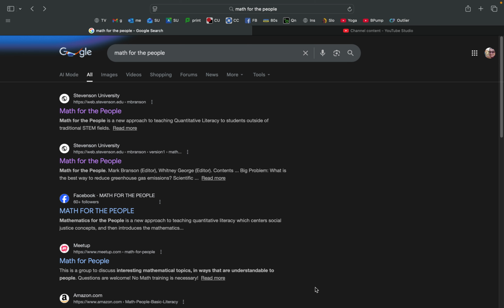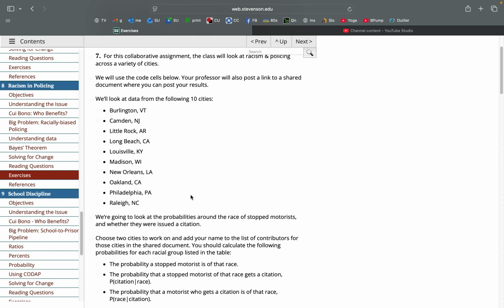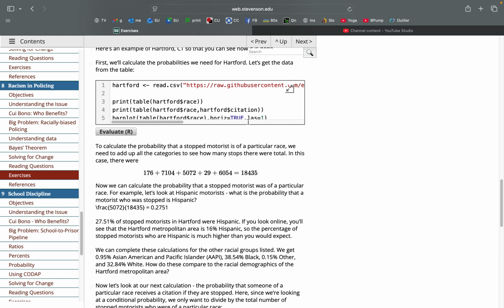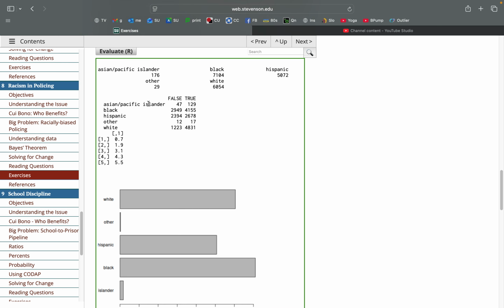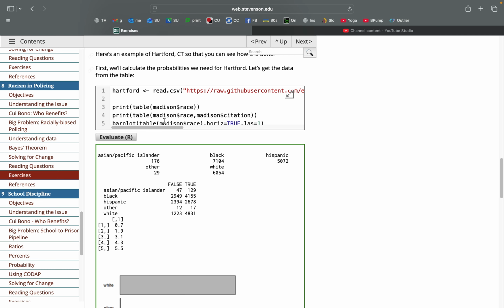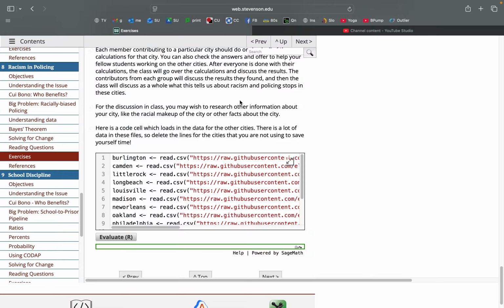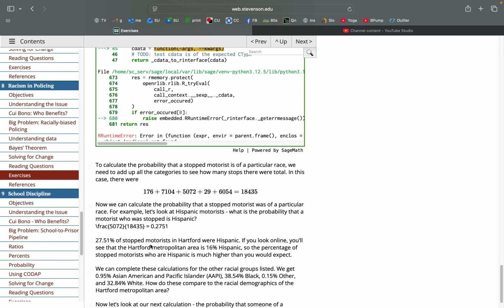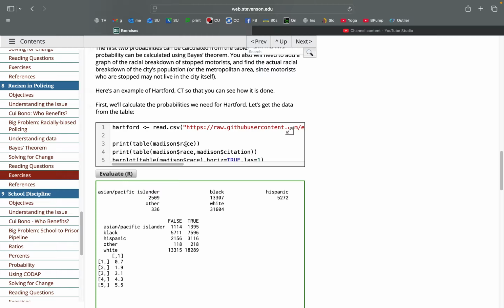M4P text Chapter 8 Ex7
Use the code boxes in Chapter 8, exercise 7 of the Math for the People textbook to view data from multiple cities about people stopped by race, and a breakdown of citations by race. Brief overview of what other data outputs can be accessed as well.